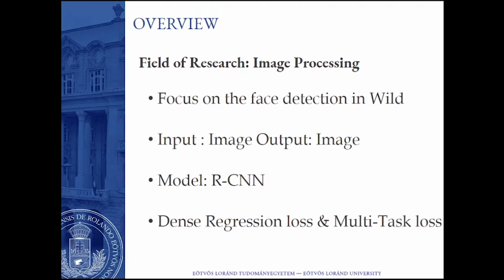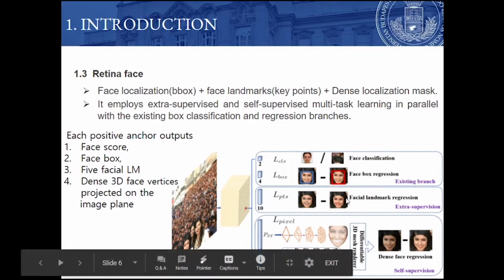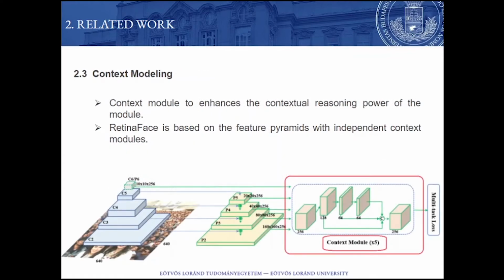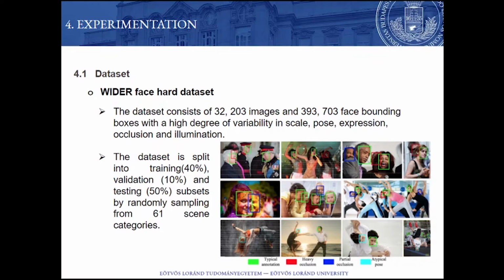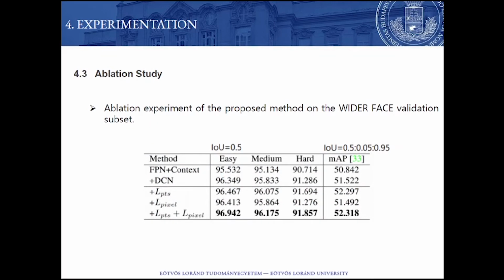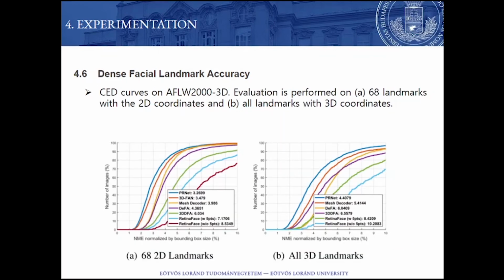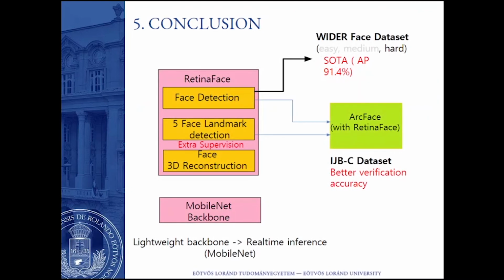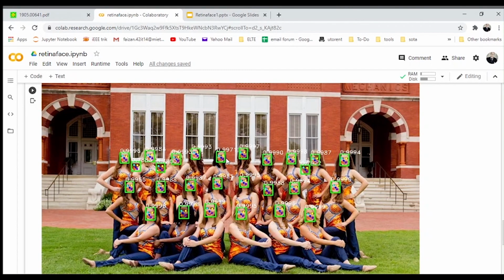RetinaFace: Single-stage Dense Face Localisation in the Wild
Though tremendous strides have been made in uncontrolled face detection, accurate and efficient face localisation in the wild remains an open challenge. This paper presents a robust single-stage face detector, named RetinaFace, which performs pixel-wise face localisation on various scales of faces by taking advantages of joint extra-supervised and self-supervised multi-task learning. Specifically, We make contributions in the following five aspects: (1) We manually annotate five facial landmarks on the WIDER FACE dataset and observe significant improvement in hard face detection with the assistance of this extra supervision signal. (2) We further add a self-supervised mesh decoder branch for predicting a pixel-wise 3D shape face information in parallel with the existing supervised branches. (3) On the WIDER FACE hard test set, RetinaFace outperforms the state of the art average precision (AP) by 1.1% (achieving AP equal to 91.4%). (4) On the IJB-C test set, RetinaFace enables state of the art methods (ArcFace) to improve their results in face verification (TAR=89.59% for FAR=1e-6). (5) By employing light-weight backbone networks, RetinaFace can run real-time on a single CPU core for a VGA-resolution image.